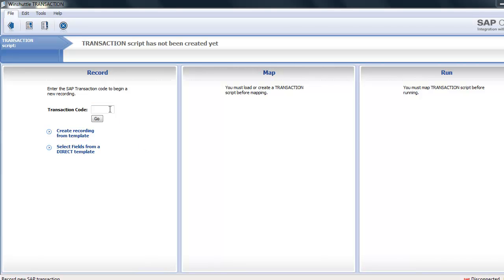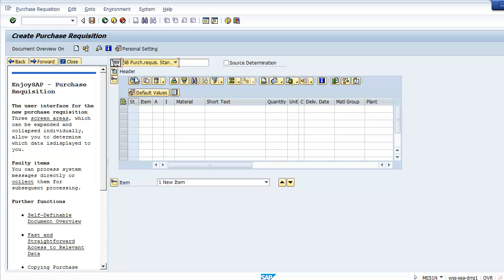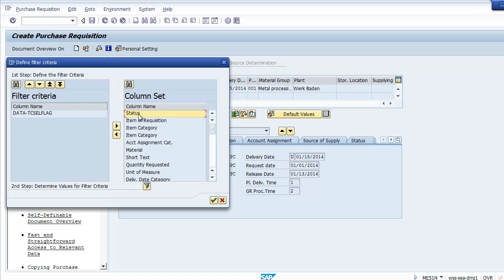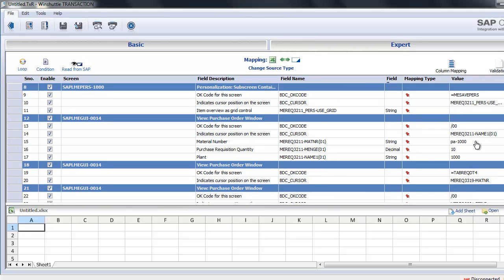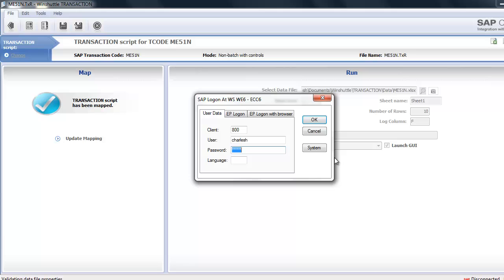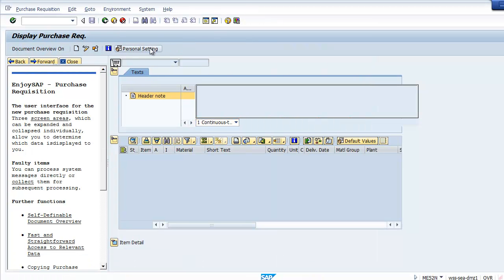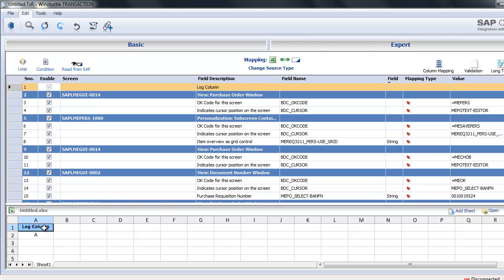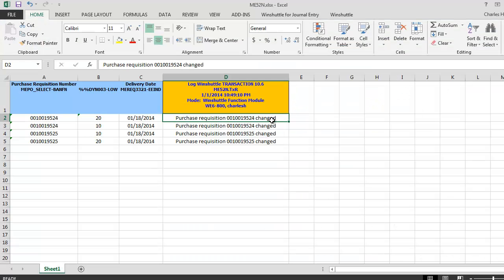How To: Record ME51N & ME52N with Winshuttle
This video shows you how to Record ME51N & ME52N in Winshuttle Transaction.